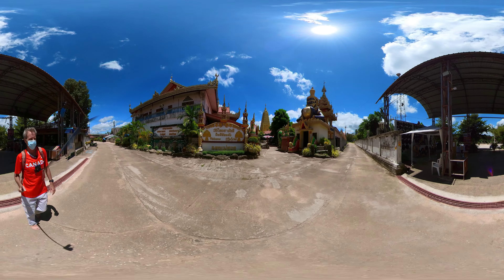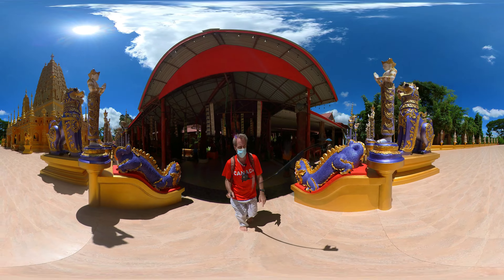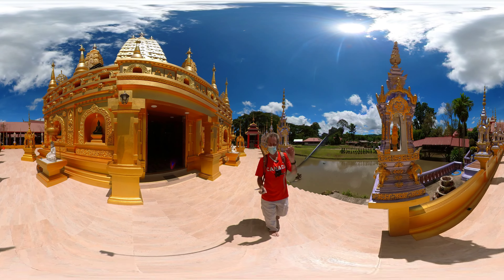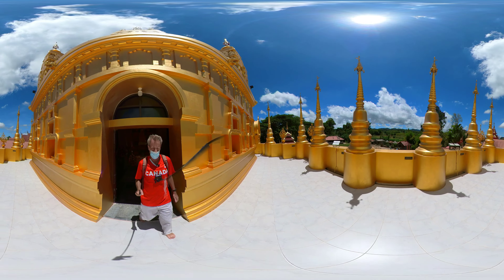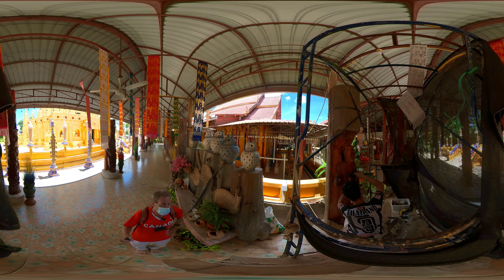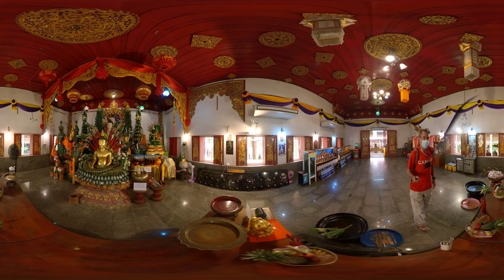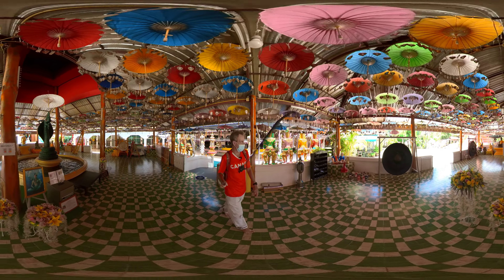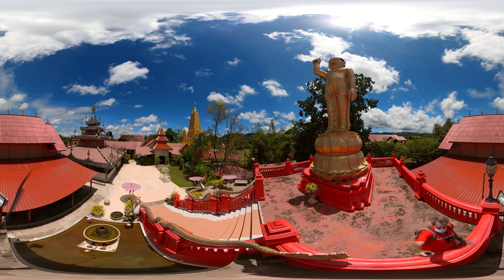360 Video: Thai Unity Temple (Mae Sot, Thailand)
As I continue to learn how to use the Insta360 One X2 camera, I hopped on the scooter on this beautiful, sunny day, and rode to the Thai Unity Temple about 15 kilometers outside of Mae Sot. My idea was to walk through the temple complex with the camera and then post two versions of the video: a 360 version and a reframed version.

This is largely for my own benefit to help me understand more about the capabilities and possibilities for this camera. However, I thought a few people might find it interesting, so I posted the results here to YouTube. In any event, it's a beautiful temple, and I thought people might enjoy seeing it again.

This video is the 360 version. Producing a 360 video can be remarkably simple and can involve next to no editing. In this case, I walked through the temple complex for about 18 minutes and held the camera in front of me at eye level as I walked Then I trimmed a few seconds from the beginning and from the ending of the video, and that's it. I exported it as a full 360 video and uploaded it. Now it is up to the viewer to move the camera around inside the video and choose what to look at at any particular time.

One difficulty I've discovered is that these 360 videos produce very large files. The video file for this video is 26 gigabytes in size. That's a lot of data to process and to upload to YouTube. That requires a lot of time. Luckily, the computer does the work, not me. I simply have to start the upload and then set the laptop aside until the upload is complete.

📸 GEAR LIST 📸
Main Camera: Panasonic G85
Main Lens: Panasonic Lumix  G-Vario 12-60 f3.5-f5.6
2nd Lens: Olympus M-Zuiko 12mm f2
Secondary Camera: Panasonic Lumix LX10
🎥 Vlogging Cam: DJI Pocket 2
🎥 Action Cam: GoPro Hero 9 Black
🎥 Action Cam: GoPro Hero 7 Black
🎥 Action Cam Scooter Mount: RAM Mount
GoPro Grip: Jaws Flex Clamp with RAM Mount
Panasonic G85 Grip: GoPro Max Grip + Tripod
GoPro Hero 9 Cage: Ulanzi G9-4
GoPro Hero 7 Cage: Ulanzi V2
🎥 360 Cam: Insta360 One X2
🎤Microphone #1: Rode Wireless Go (1st gen)
🎤Microphone #2: Boya BY-M1 Lavalier Mic
🎤Microphone #3: Boya BY-MM1 Shotgun Mic
📱Smartphone 1: Samsung Galaxy Note 10 Plus
📱Smartphone 2: Xiaomi Redmi Note 9 Pro
Laptop: MacBook Pro 13
Tablet: Samsung Galaxy Tab S3
Editing App: Kinemaster for Android (Version 6)